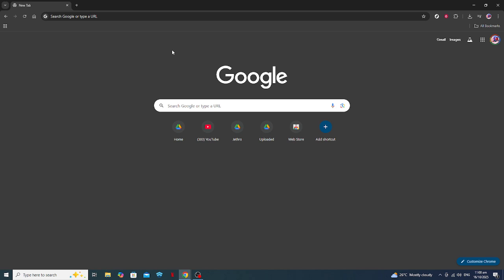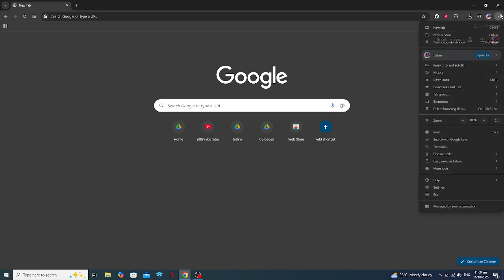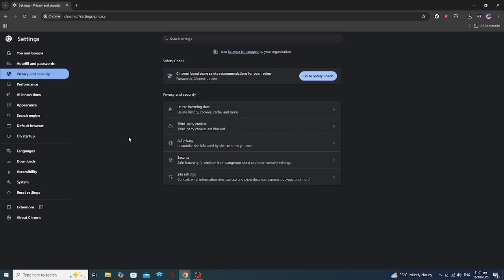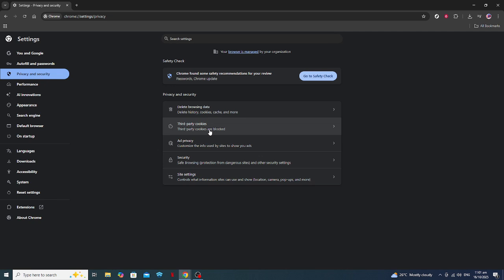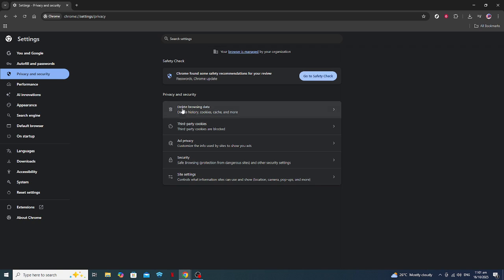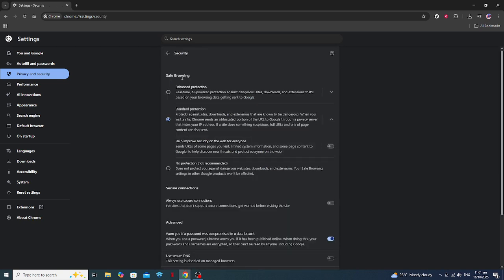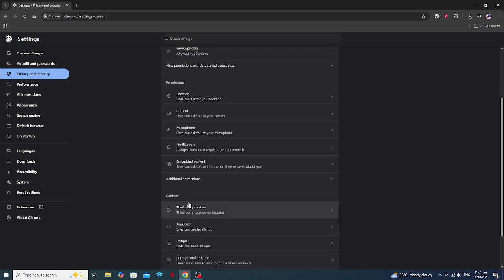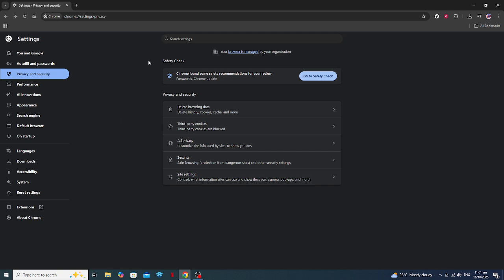How To Change and Properly Set Your Google Chrome Security and Privacy Settings [2025 Guide]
In today's video we cover: Google Chrome settings, Chrome security, privacy settings, online privacy tips, browser security, secure browsing, Chrome privacy guide, internet safety, web security tips, Google Chrome tutorial, change settings Chrome, protect your data, Chrome browser tips, digital privacy settings, secure your browser, privacy protection, online security settings, browser privacy, safe browsing practices